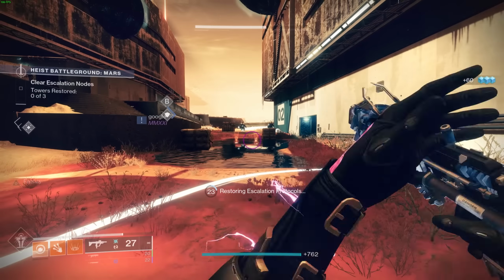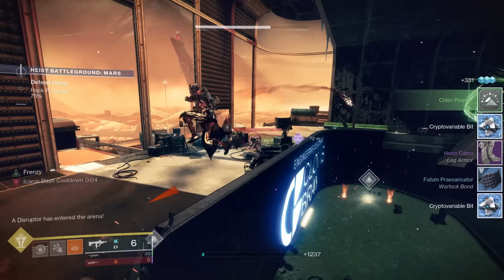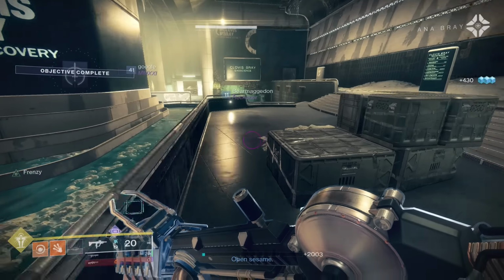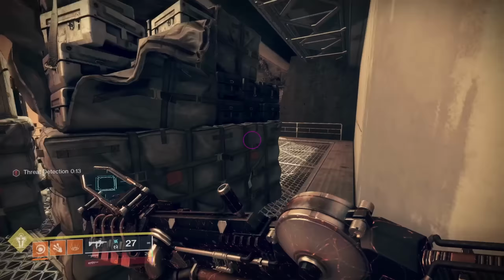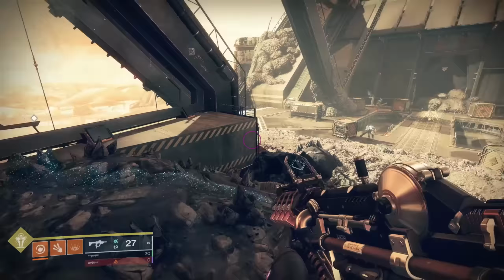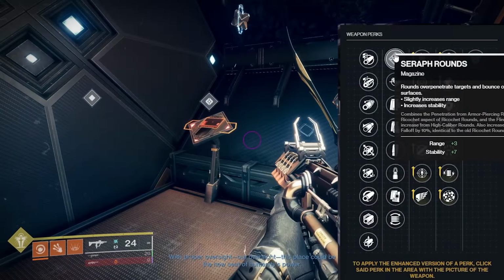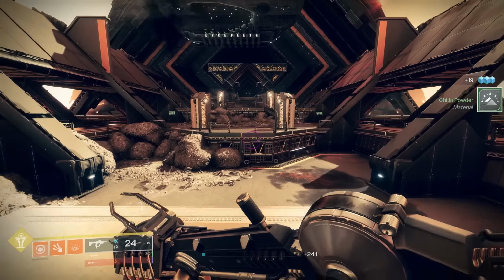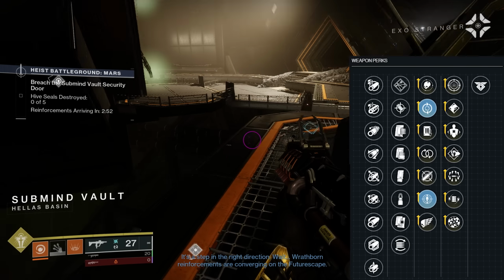The GOD ROLL ARC FUNNELWEB is FINALLY HERE! (and it's insane) - Destiny 2 Weapon Guide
risk-free with Nord's 30-day money-back guarantee!☝️

In this video we're going to be taking a look at the newly reprised Ikelos SMG. The Ikelos SMG Best Perks/it's God Roll. Why it's the Best Primary Weapon in Destiny 2 Season of the Seraph aka Season 19. As well as why it is deserving of the title "The Arc Funnelweb". Enjoy!

My Gear.
Microphone - Shure SM7B
Headset - Sennheiser IE 300
Keyboard - Custom Board - Tofu65/Holy Pandas
Gaming Mouse - Finalmouse Starlight-12 Hades M
Work Mouse - Logitech MX Master 3
Mouse Pad - Artisan Hein Soft XL
Microphone Arm - Rode PSA1+
Audio Interface - GoXLR
Main Monitor - Asus PG279QM (1440p 240hz)
Side Monitor - Asus XG279Q (1440p 144hz)
Monitor Arm - Ergotron HX
PC - Custom PC - 3090/12900k